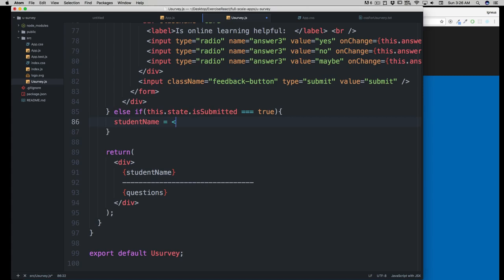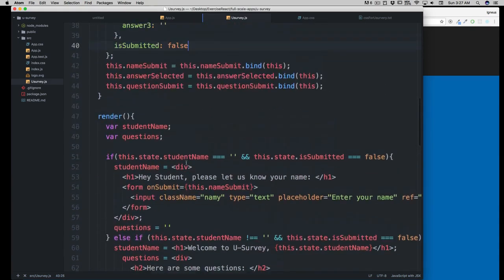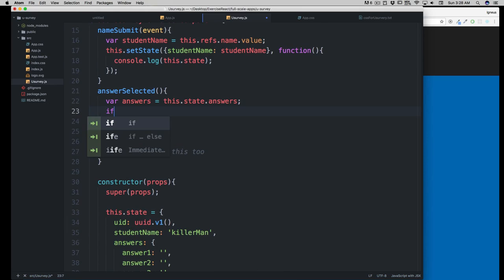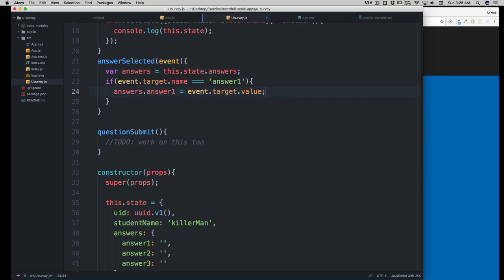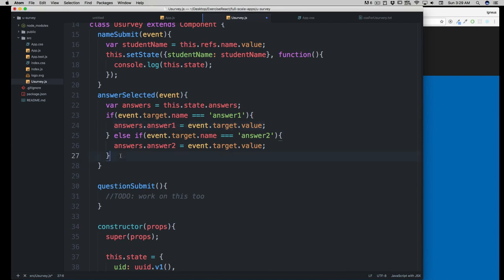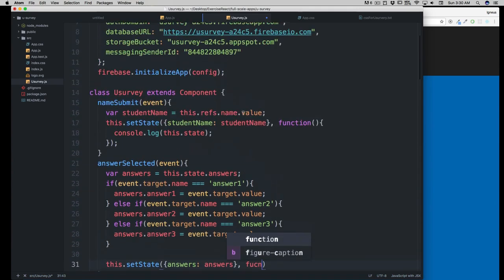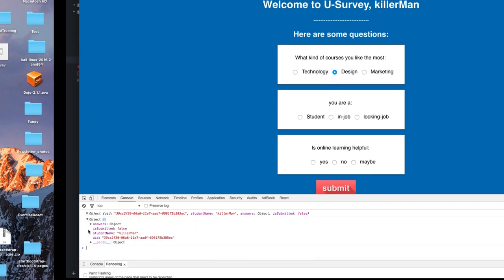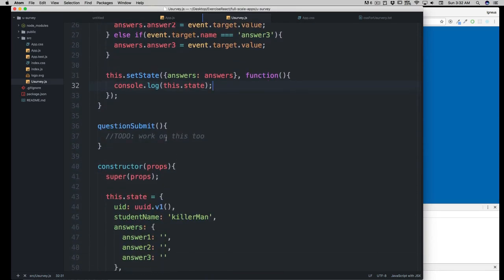036 handling questions with state